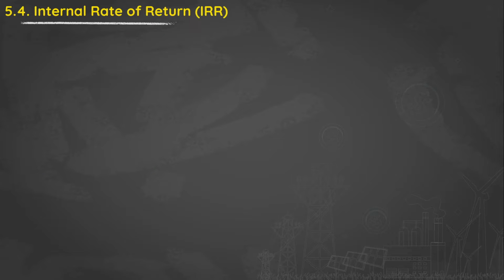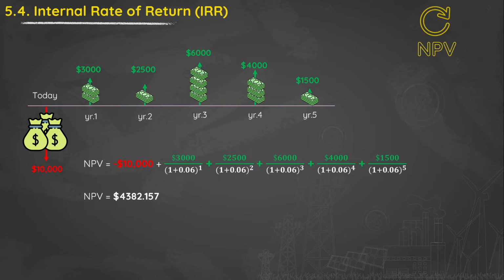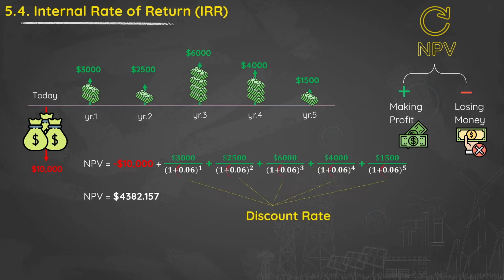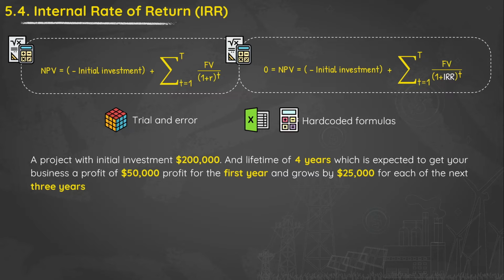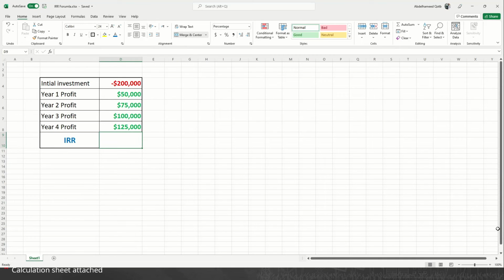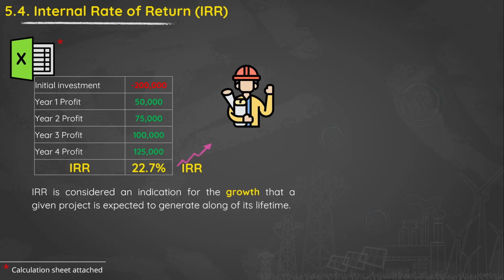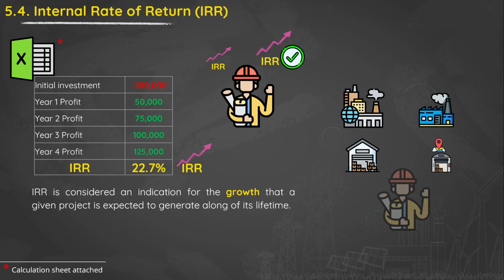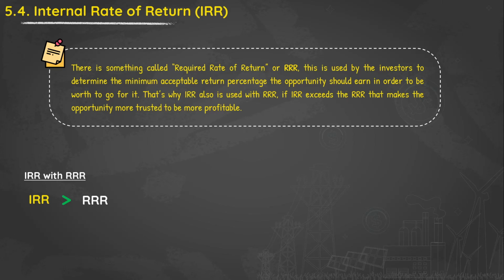Capital Budgeting Techniques – 4/5 - Internal Rate of Return [IRR]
This topic part of "Energy Management Economics" Course on Udemy.